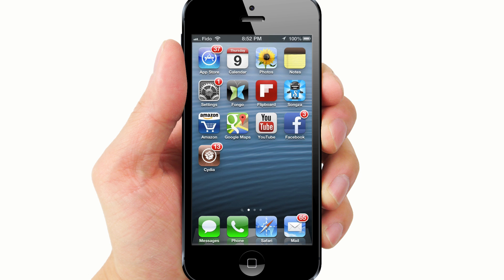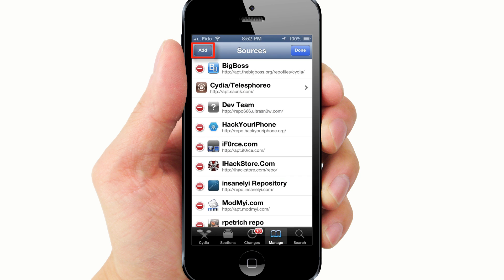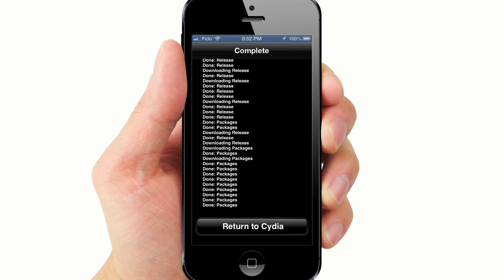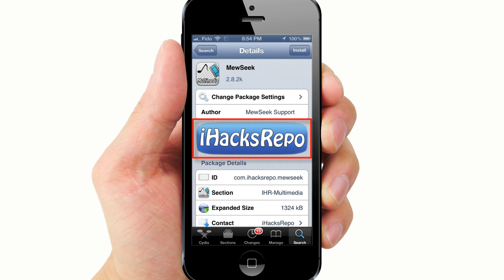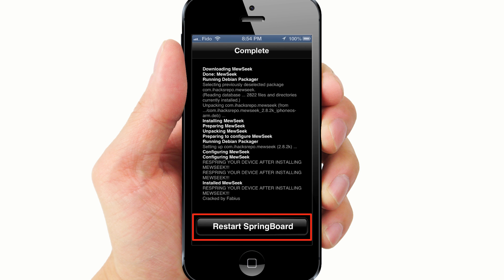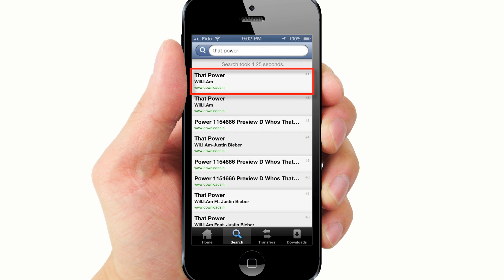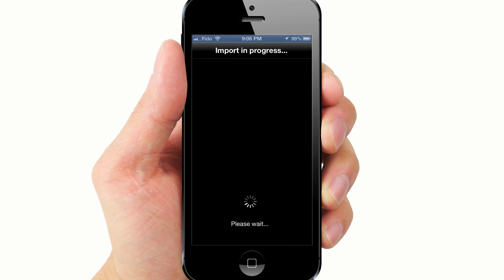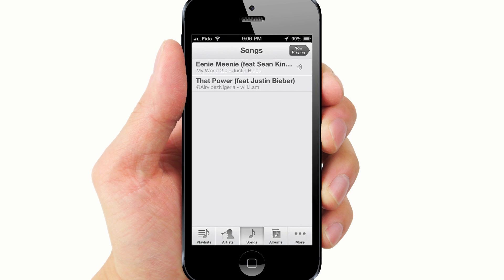How to Download FREE MUSIC directly to iPod Library on iPhone, iPod, iPad (Jailbreak Required)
This tutorial teaches you how to download FREE MUSIC directly to your iPod Music library app on iPhone, iPod, iPad without using iTunes or a computer.  Jailbreaking is required.

How to Check iOS version
Go to Settings / General / About / Version